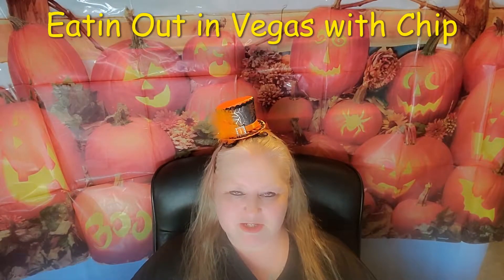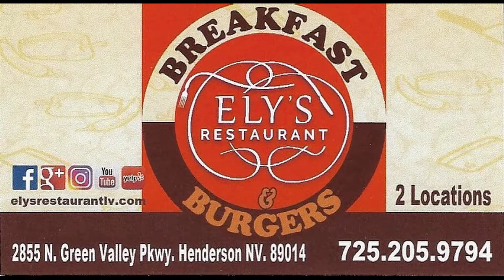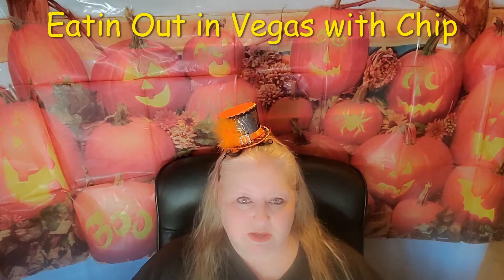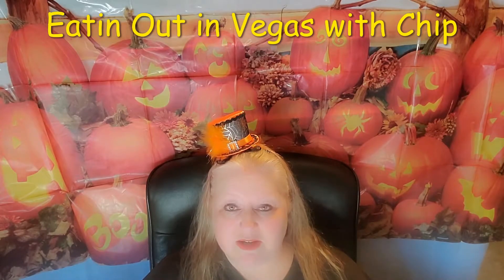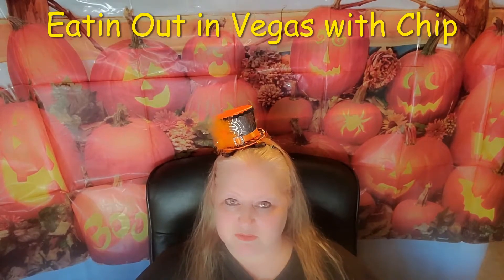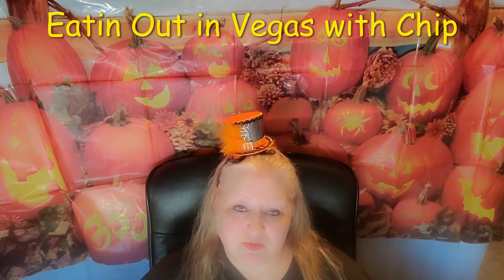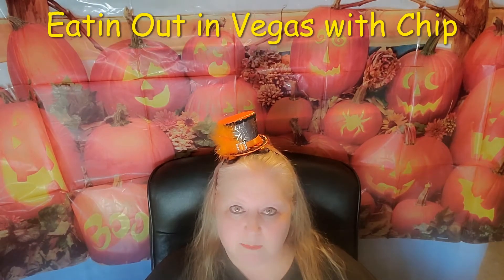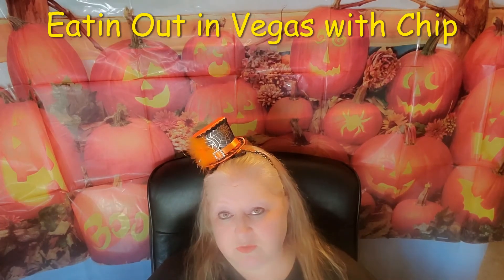Eatin Out in Vegas - Elys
Review for Ely's Restaurant - Specializes in Breakfast and Burgers, but has a wide variety of other menu items.